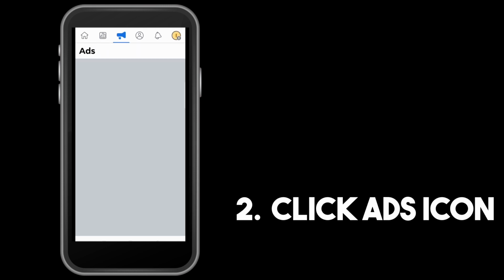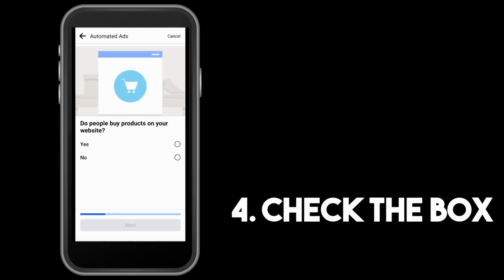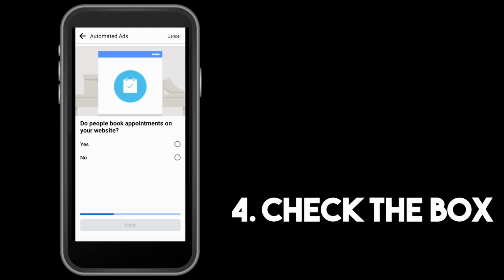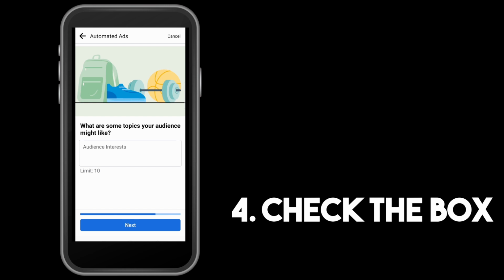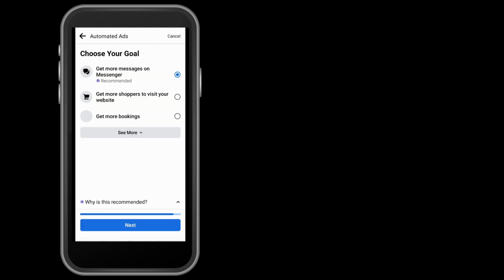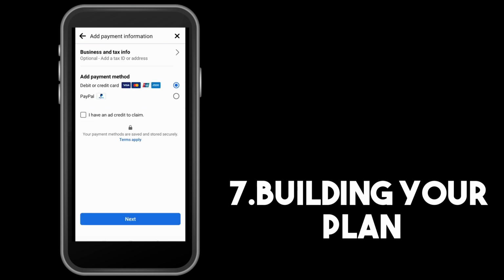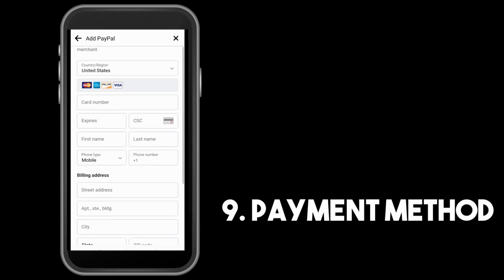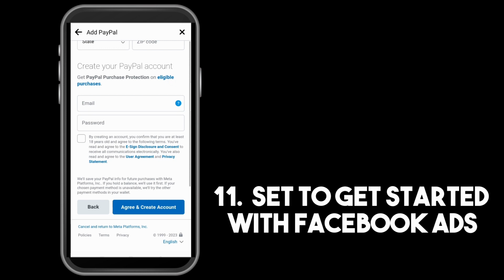How To Create Ads On Facebook Business Account (2023 Last Update) Step By Step Tutorial